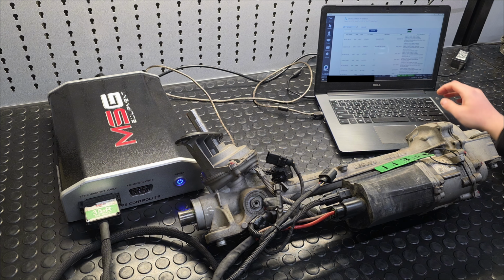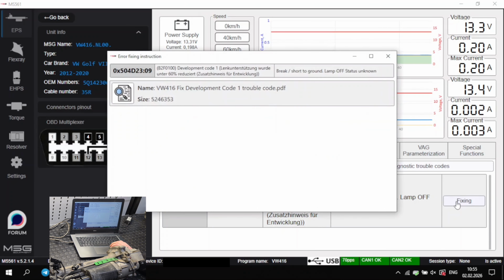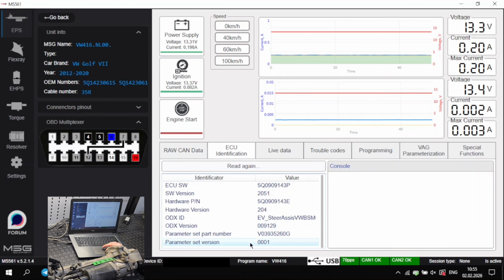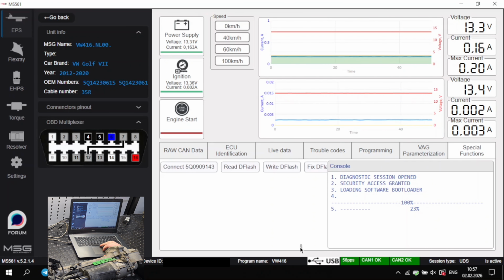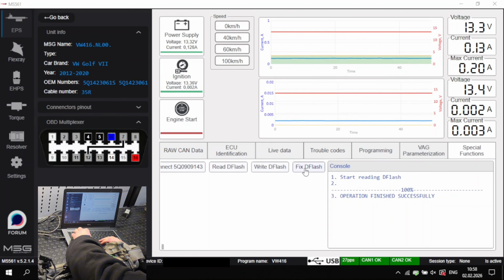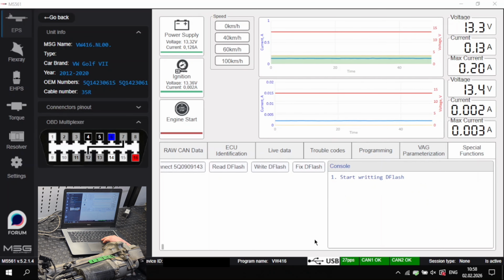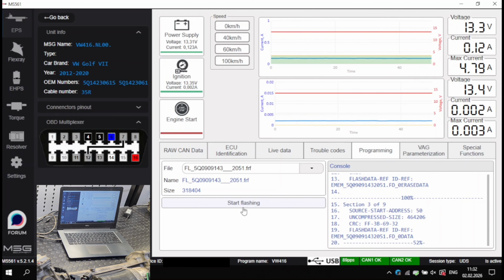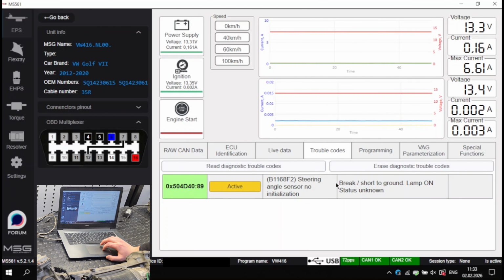VW Golf 7 Electric Steering Rack | Fix Development Code 1 with MS561 PRO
⬆️In this video, we connect a steering rack from VW Golf 7 and perform full diagnostics.

ОЕМ 5Q14230615

During error scanning, we detect a fault with the description Development Code 1. In the MS561 PRO software, there is a special function designed specifically to fix this issue.

We show step-by-step how to use the “Fixing” function:
• Checking all required conditions
• Connecting to the rack system
• Reading and saving the DFlash file
• Modifying the DFlash file using the Fix DFlash function
• Writing the corrected file back to the steering rack
• Performing programming to complete the repair

After clearing the stored errors, the Development Code 1 fault is successfully removed, and the steering rack works properly again.

Watch the full process and see how the MS561 PRO helps solve this problem quickly and professionally.